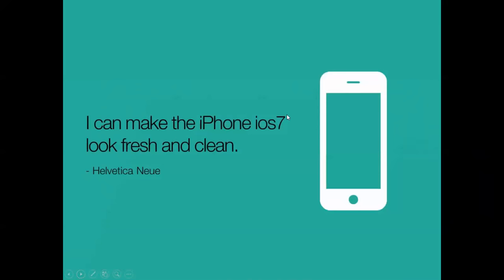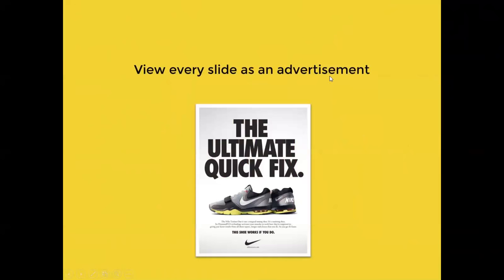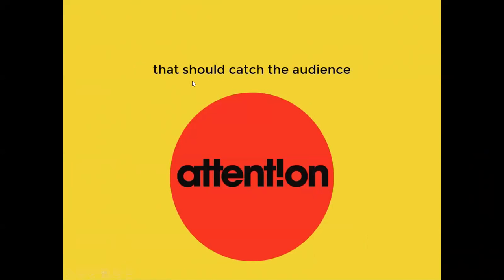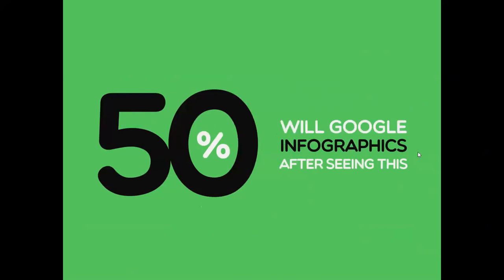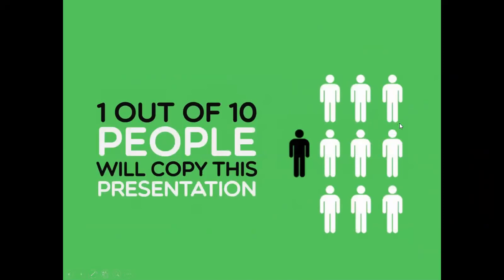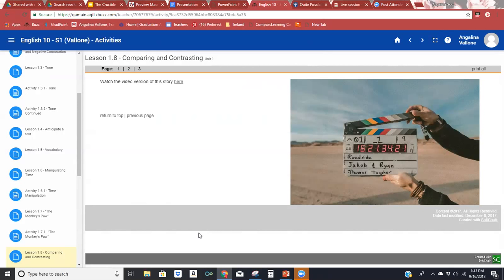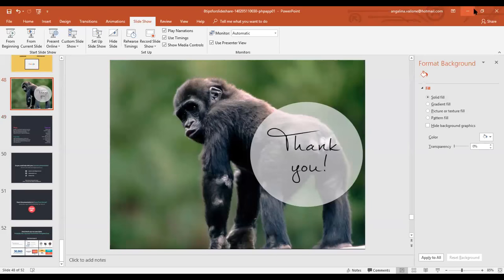Creating a Presentation